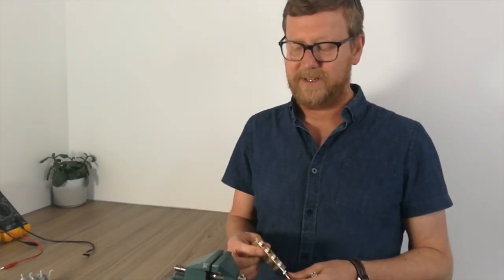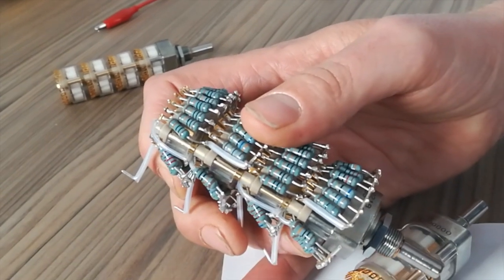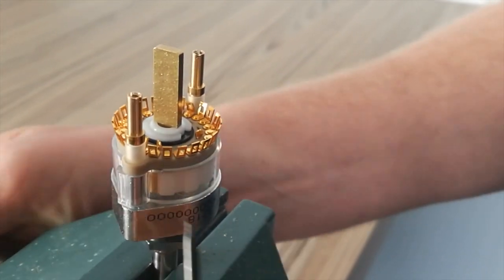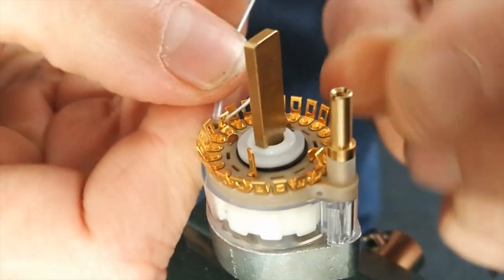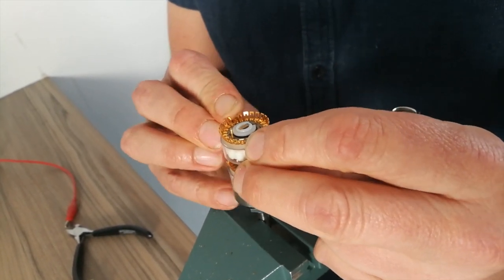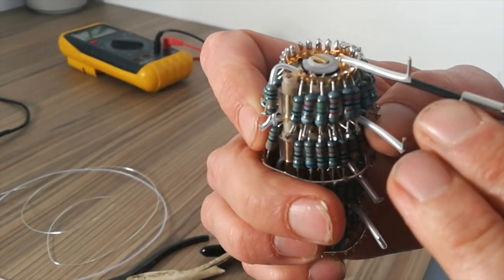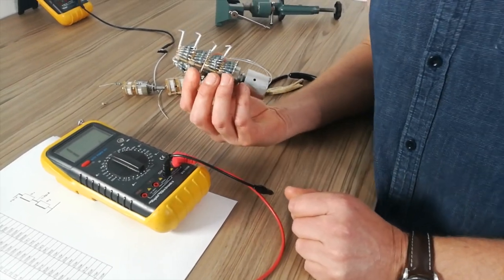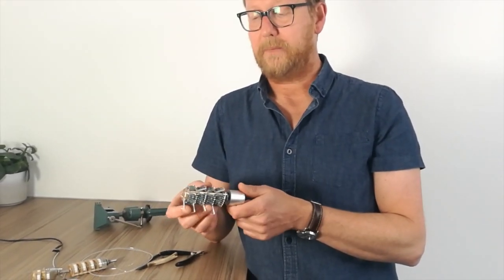How To Assemble A Mono/Stereo Ladder Stepped Attenuator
Hello Hifiers!

In this tutorial Nick takes us through the assembly process we go through here at HiFi Collective to build mono & stereo ladder stepped attenuators, here using the Elma switch and Takman resistors (more options available

We usually build these for customers in-house, due to their tricky nature. However, for the more experienced solderers out there we also offer it as a kit!